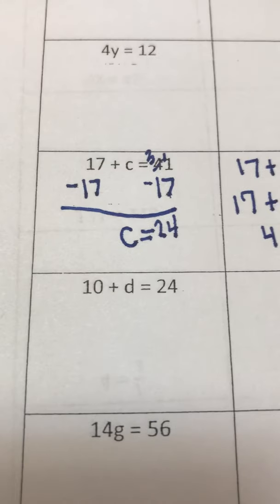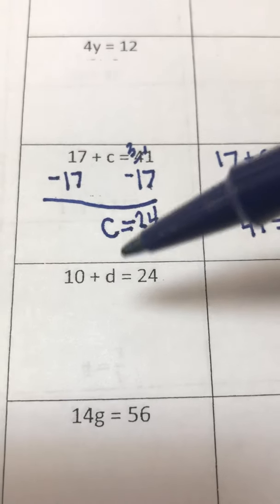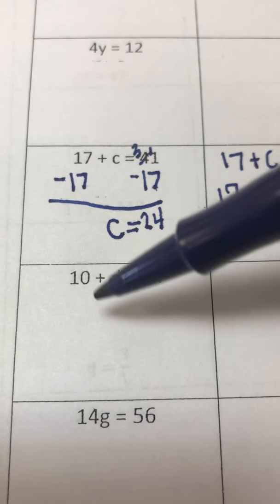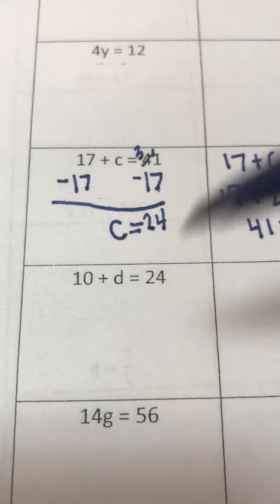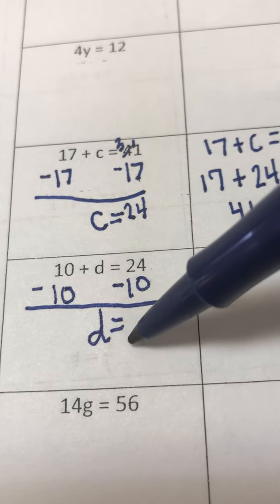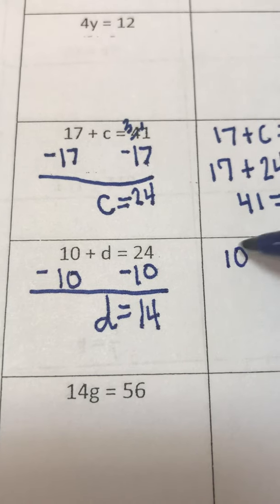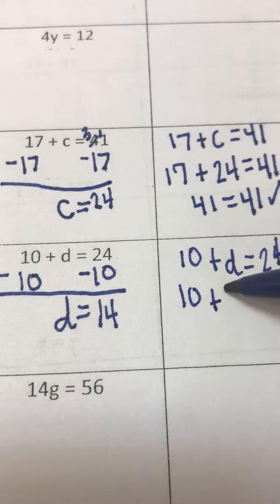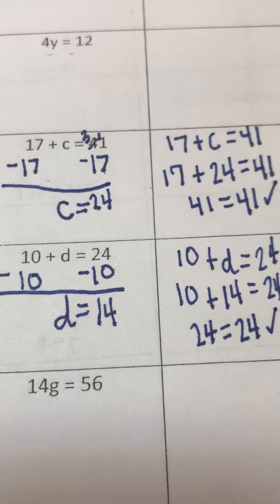Solving One Step Equations with Addition and Subtraction Examples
Try it! No really. Do it.